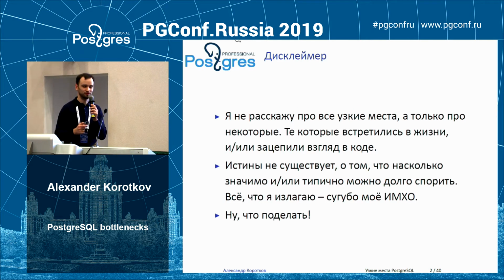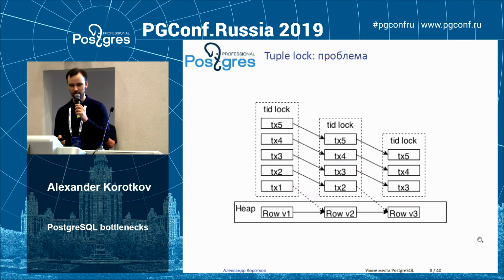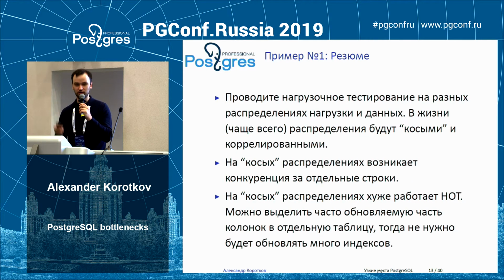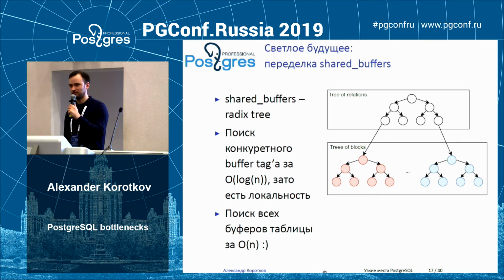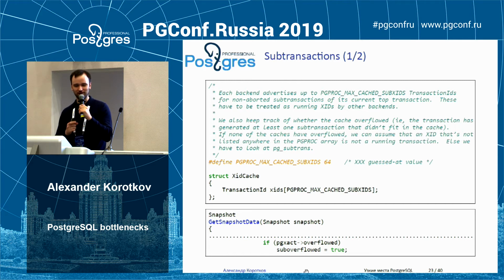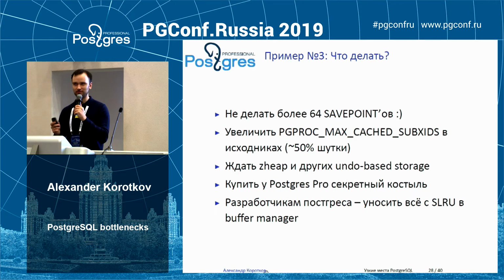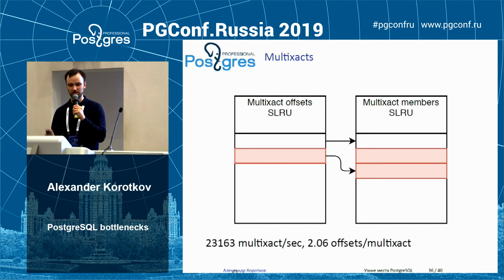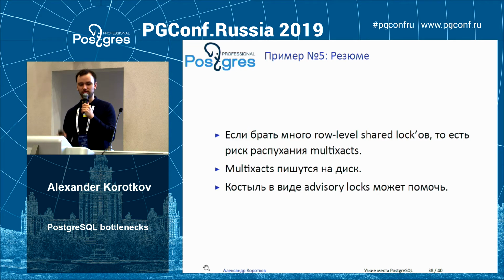PGConfRu2019 Alexander Korotkov - «PostgreSQL bottlenecks»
It's so good when database behaves predictable. When the performance is lacking, you just add CPU cores, terabytes of RAM and millions of IOPS, and everything becomes good again. But it's rather unpleasant, when server have plenty of free resources, while database is still running slow. And it's especially sad if stress testing detects no problems, while real life workload of the same volume makes your database hang.

In this talk I will consider bottlenecks of PostgreSQL, which we met in our practice, and which causes sad behavior described above. I'll also explain what can be done at user level in order to evade these bottlenecks, and what developers are planning to do in order to eliminate those bottlenecks. I'm also planning give some recipes of stress testing, which could have to evade surprises in production.

Alexander Korotkov, Postgres Professional, Chief developer